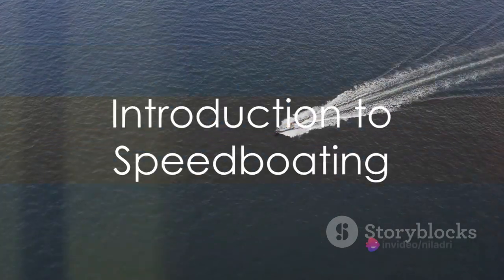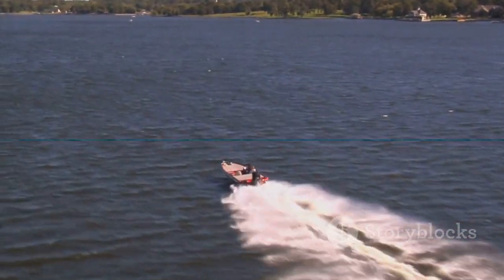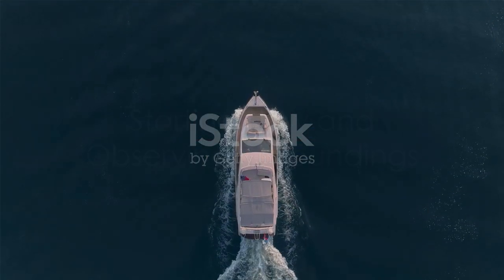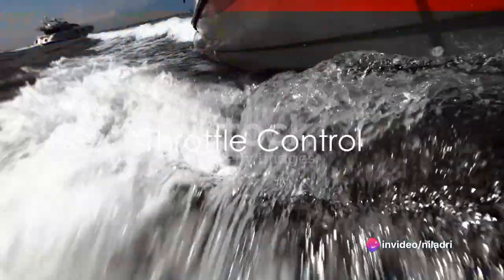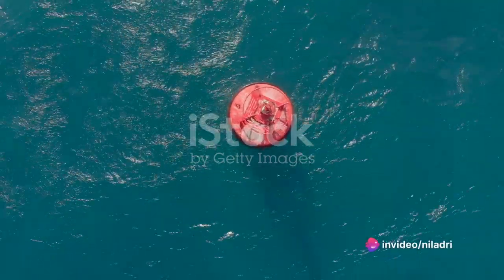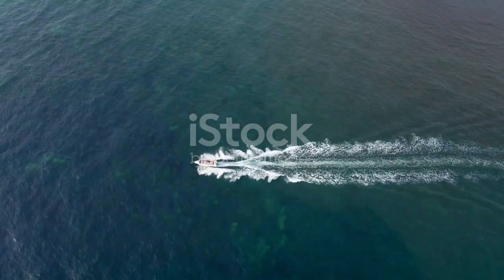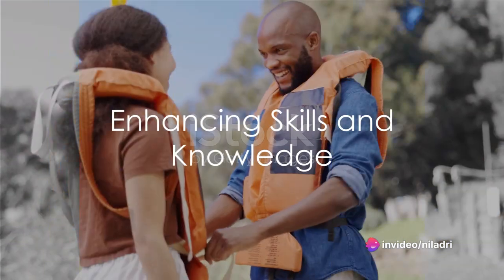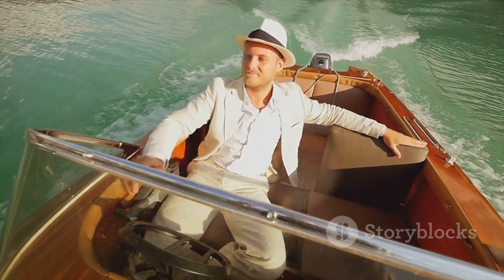Mastering the Waves: A Speedboat Guide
In this exciting and informative video, we will provide you with a comprehensive guide on how to drive a speedboat safely and efficiently. Whether you're a beginner or looking to enhance your skills, we cover everything you need to know, from basic controls to emergency procedures.

Join us as we dive into topics such as understanding the different parts of a speedboat, mastering the throttle and steering control, and navigating through various water conditions. We'll also share expert tips and best practices to ensure a smooth and enjoyable experience on the water.

Safety is our utmost priority, so we'll provide you with essential knowledge on life jacket use, understanding navigation rules, and what to do in case of emergencies. Our step-by-step instructions and demonstrations will give you the confidence you need to make the most out of your speedboat adventures.

Whether you're planning a leisurely ride or thrilling water sports activities, this video has got you covered. So, get ready to expand your boating skills and embark on unforgettable journeys.

OUTLINE:

00:00:00 Introduction to Speedboating
00:00:08 Getting Familiar with Boat Controls
00:00:25 Safety First
00:00:37 Starting Slow and Observing Surroundings
00:00:48 Mastering Steering
00:01:01 Throttle Control
00:01:12 Braking and Safety
00:01:20 Understanding Maritime Rules
00:01:31 Being Aware of Weather Conditions
00:01:43 Docking with Precision
00:01:55 Emergency Preparedness
00:02:06 Enhancing Skills and Knowledge
00:02:14 Conclusion